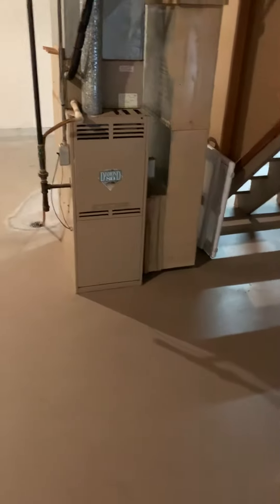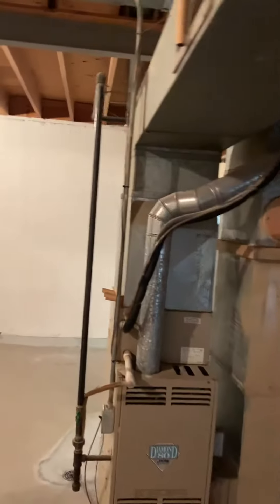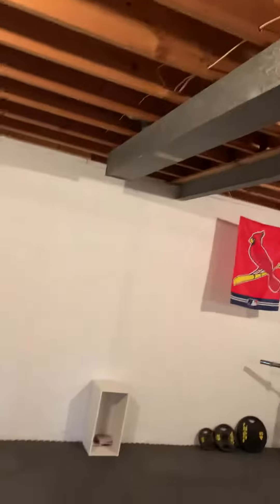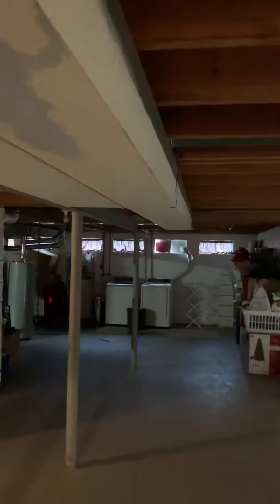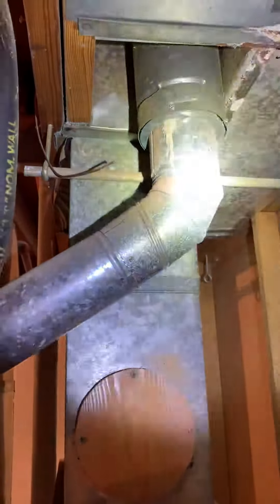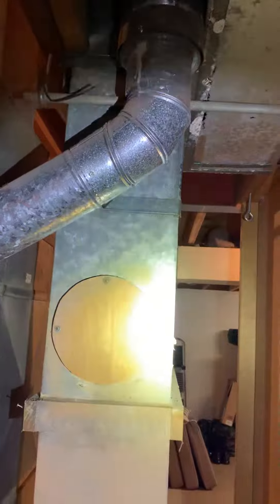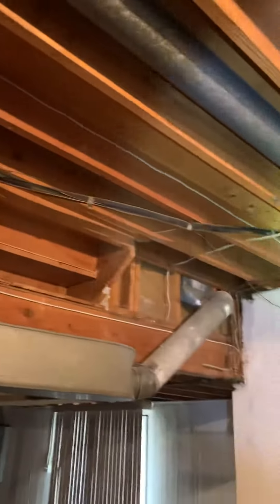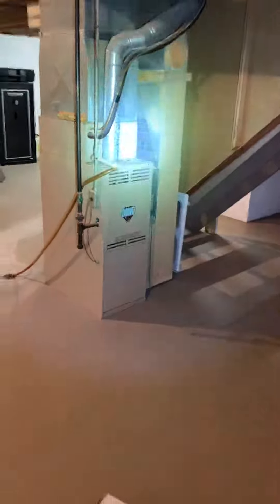Bb Voit 11.7